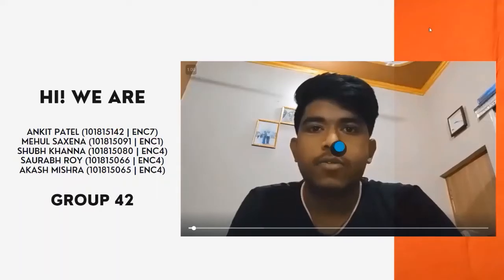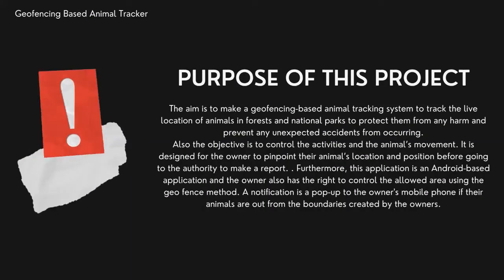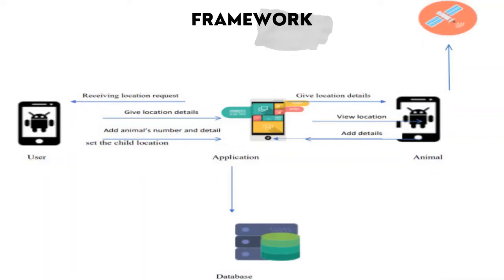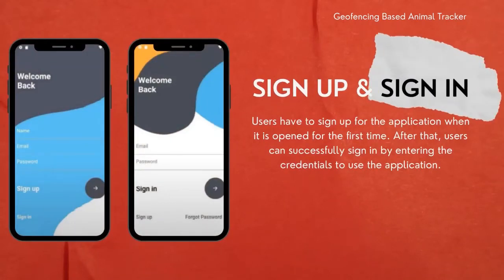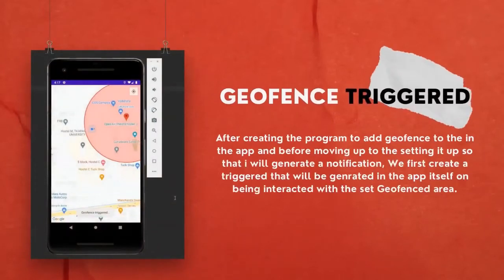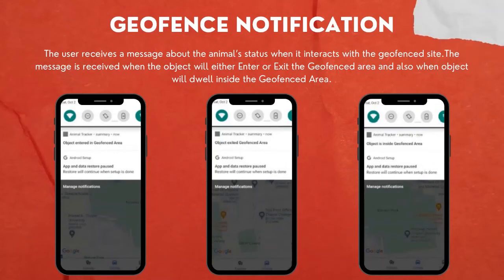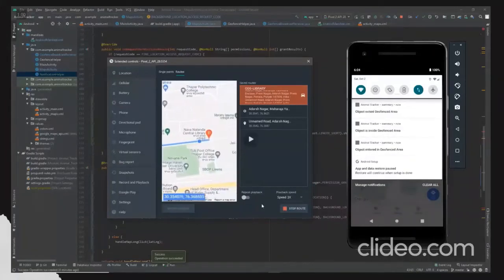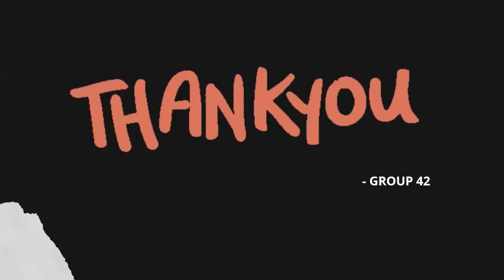Geofencing based Animal Tracker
This capstone project is made by the following students of Thapar Institute of Engineering & Technology under the mentorship of Dr. Neeru Jindal :

Ankit Partel
Mehul Saxena
 Shubh Khanna
Saurabh Roy
Akash Mishra